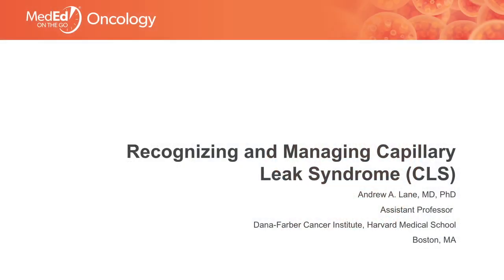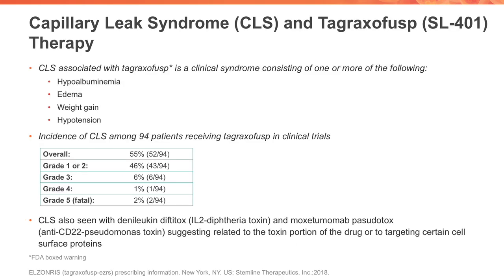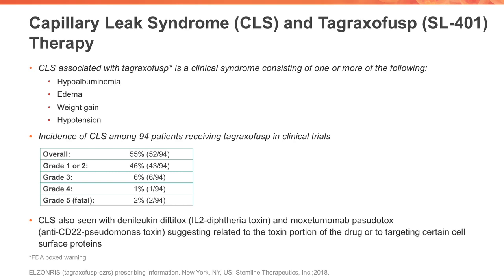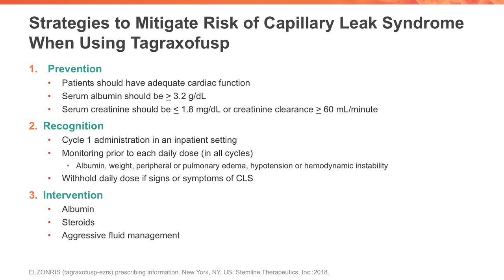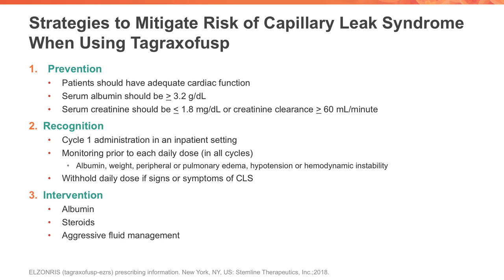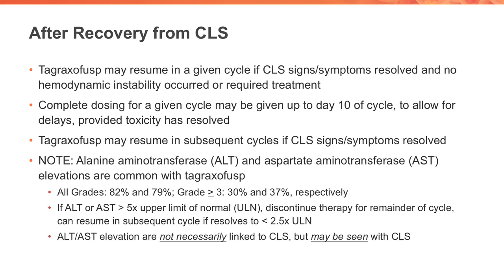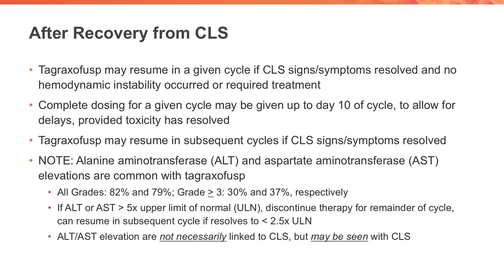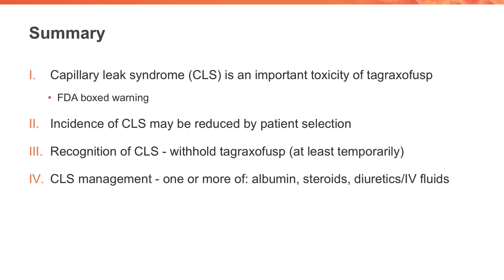Recognizing and Managing Capillary Leak Syndrome (CLS)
This video is part of a larger CE/CME Certified program entitled: Blastic Plasmacytoid Dendritic Cell Neoplasm (BPDCN): Understanding Disease Biology and Novel Therapeutic Options. You can receive free CME credit, view this video, and download slides from the presentation at MedEdOnTheGo.com